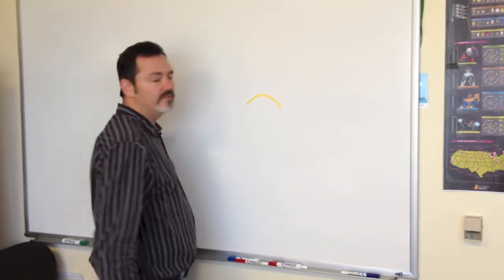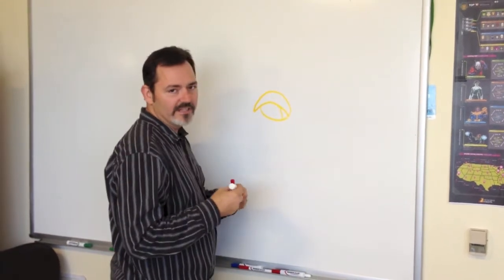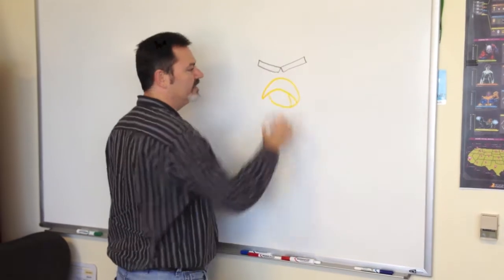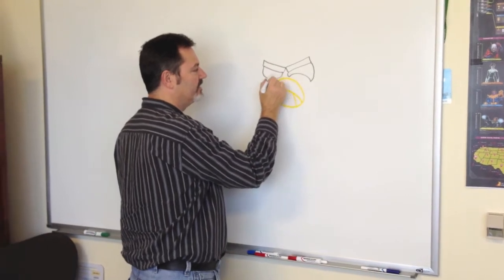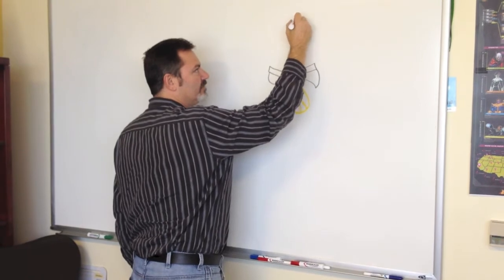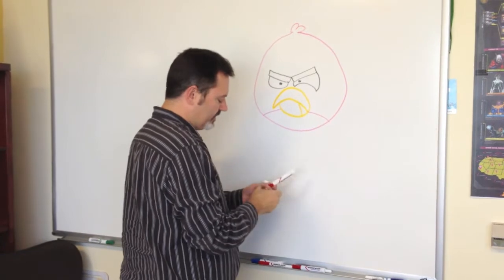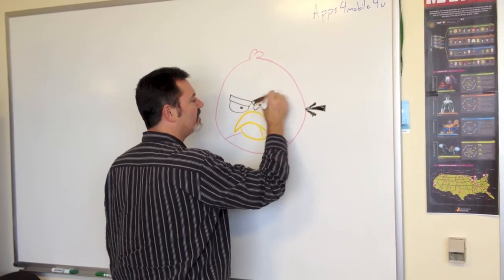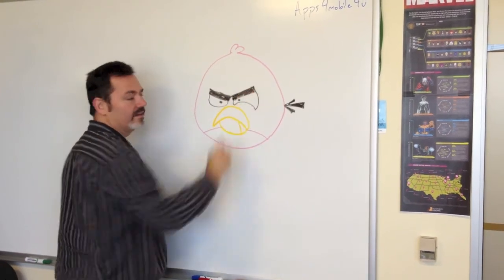Terry's Angry Bird Drawing Tutorial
I was looking for a quick tutorial I about "how to draw angry birds" I could have my sons follow along with, but none of them were easy enough.

I made this quick tutorial to share with them and some of my friends who like to make quick characters. Next I might try to animate him on the iPad.